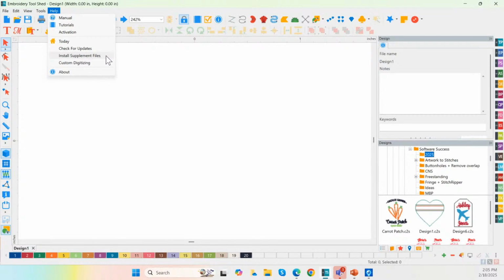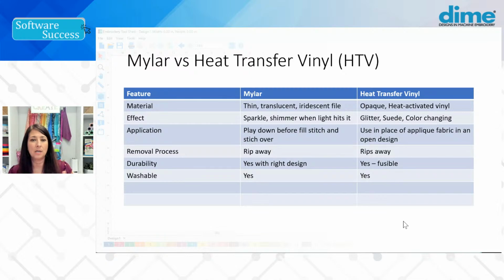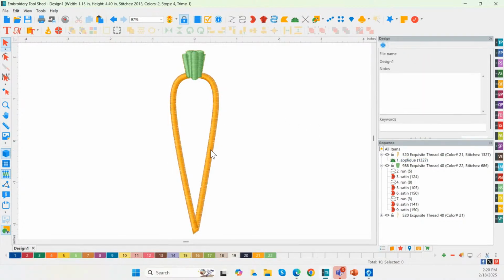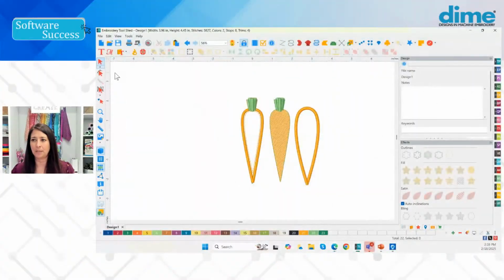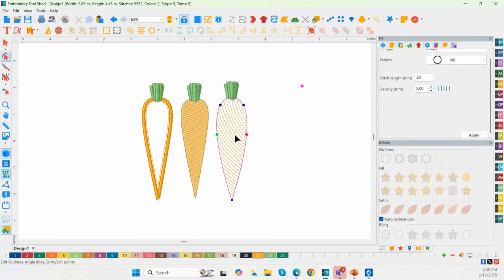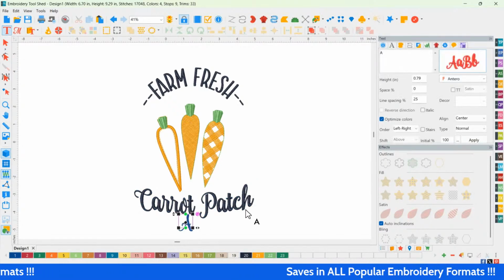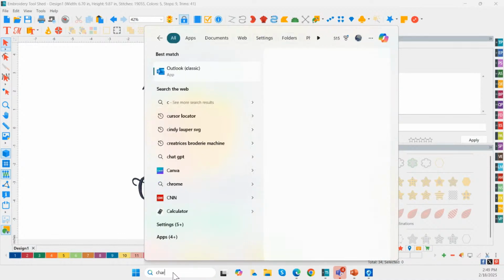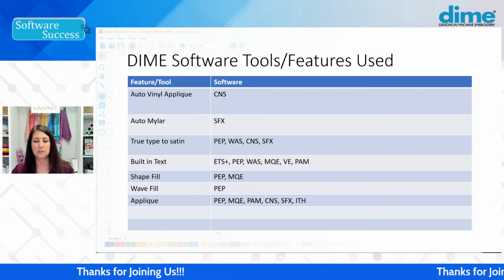Mixed Media | Software Success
Learn how to create stunning embroidery designs specifically for use with heat transfer vinyl (HTV) and mylar. Join Ashley Jones and learn techniques to combine these materials for eye-catching, dimensional designs that shine!